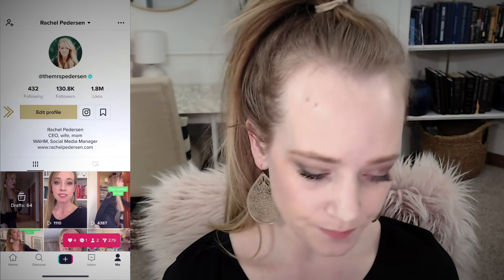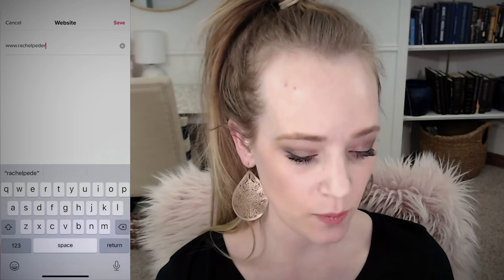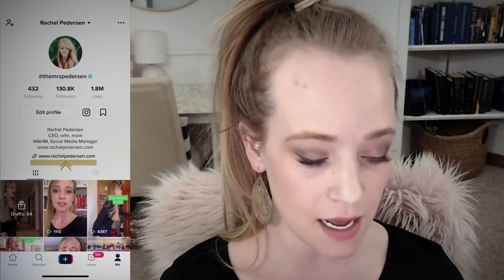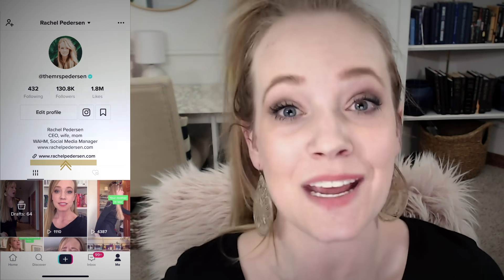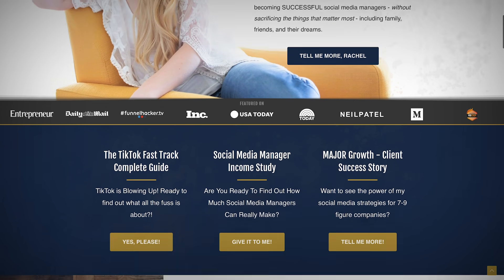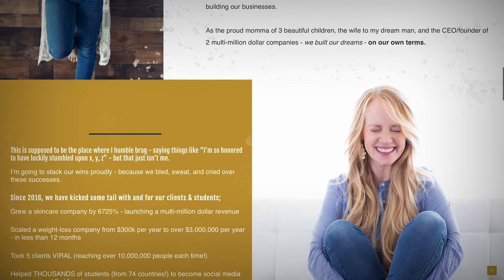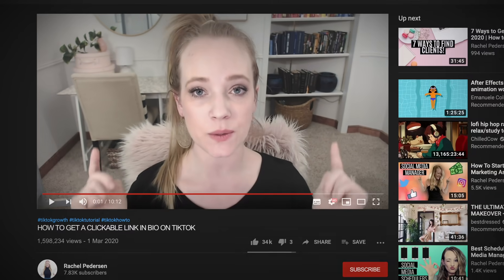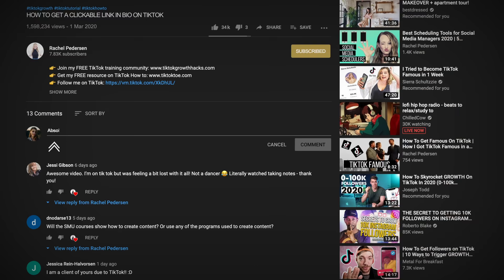2023 HOW TO ADD A LINK TO TIKTOK BIO - Clickable Website Link on TikTok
COACHING: If you are a freelancer or agency owner and would like to grow your revenue, you might be the right fit for The Social Clique. Apply now

HOW TO ADD A LINK TO TIKTOK BIO - Clickable Website Link on TikTok. How to add a clickable link to your TikTok bio and profile!

QUIZ - Is TikTok the Right Fit For Your Business?

SOCIAL HANDLES

FREE BOOK CLUB

I LOVE LOVE LOVE to read. I can't get enough reading. I would rather spend $$$ on books than shoes.

So in 2020 I decided to host an online book club as a passion project.

Today we have THOUSANDS of members from around the world. It's amazing 😭😭😭😭

Every month we buy 10 copies of our monthly book and give them to 10 different members of the book club.

ABOUT ME:
I’m Rachel Pedersen.

I’m a Social Media Strategist and TikTok Expert. I help busy people with big dreams to build THRIVING businesses WITHOUT sacrificing their family, friends or their sanity.

AKA - If you’re a business owner looking to grow or someone looking to become a social media manager, you’re in the right place.

As a wife and mom of 3 kids, I don’t have time for fluff, boring strategies or pretending to be anything but myself.

I specialize in combining social media tactics with sustainable, long-term strategies to build profitable businesses that actually create an impact.

Not too long ago, I was a single mom on welfare and food stamps. We even had our heat shut off one year at Christmas.

So I did what any scrappy person would. I pulled myself up by the bootstraps and got to work!

Today our businesses are thriving, I speak on stages around the world, and we’ve had the privilege of seeing MILLIONS of lives impacted directly by our work.

I’ll keep this short and sweet, just like me (and maybe a little bit spicy) - but if you like what you see so far, subscribe to my channel so you don’t miss any of the gold coming your way.